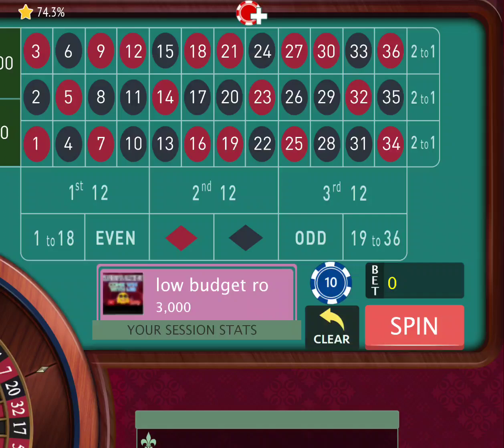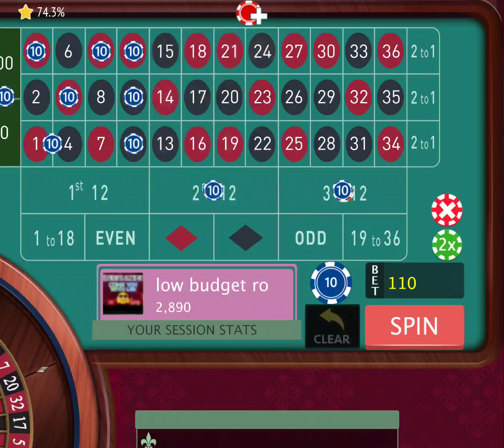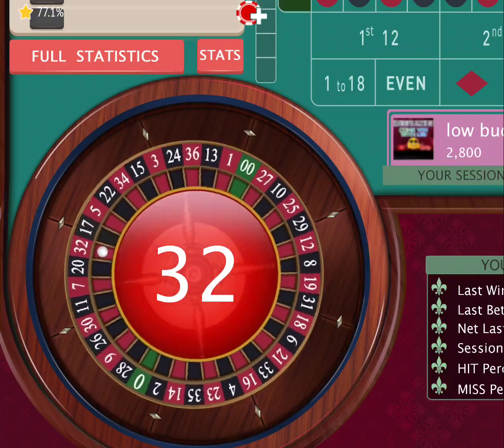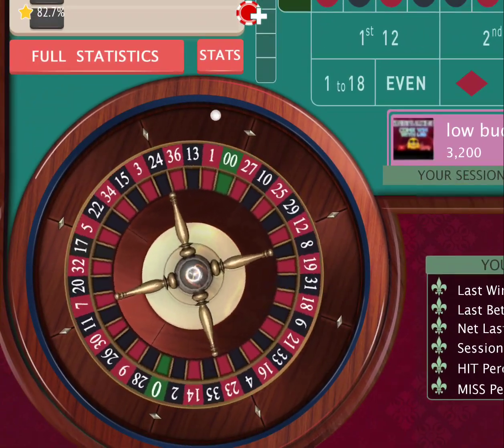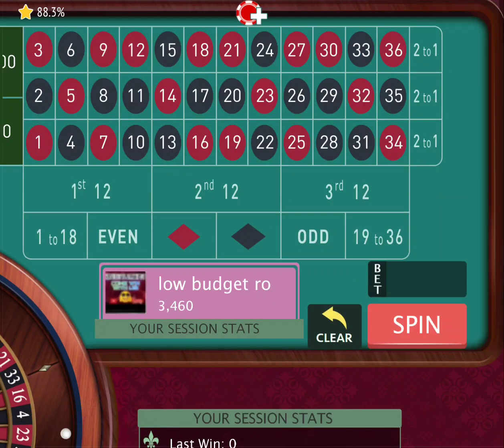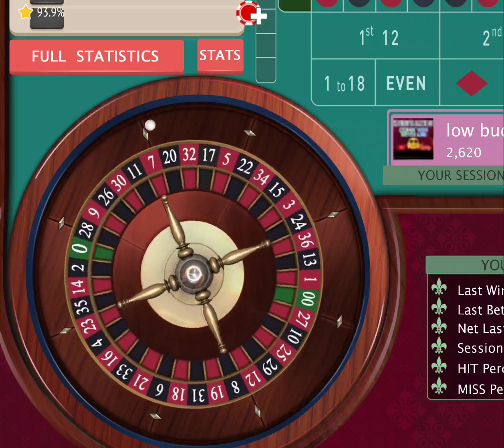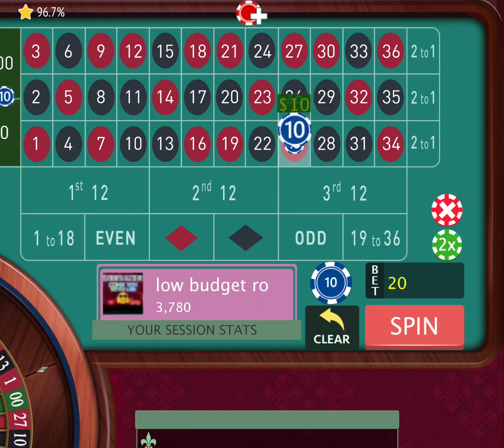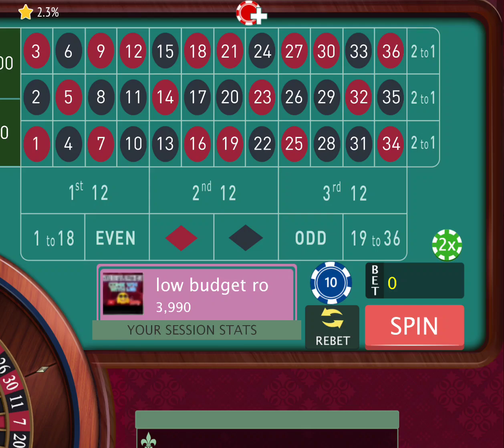NEW! 2025 STRATEGY! (3 ZONES ROULETTE) MADE A WHOPPING $1,000 IN MINUTES USING THIS METHOD!😍😇😊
llenge,
best online casino,
roulette sites,
daily profit strategy,
roulette betting strategy,
roulette 50 50 strategy,
best roulette strategy 2025,
casino tips for beginners,
make money playing roulette online,
online roulette 2025,
gamble online,
play roulette online,
how to grow small bankroll,
low risk roulette strategy,
best roulette casino,
roulette tips and tricks,
vegas roulette system,
tiny bankroll challenge,
micro bankroll betting,
casino matchmaker,
gamble online,
easy roulette strategy,
simple roulette strategy,
follow the winner roulette,
positive progression system,
bet with mo,
roulette strategy revealed,
best roulette strategy,
roulette strategies,
strategy revealed,
bluff,
jackpot strategy,
secret roulette strategy,
secret roulette strategy revealed,
shuffle strategy,
stake strategy,
bluff,
roulette proven tactics,
low bankroll,
small bankroll roulette strategy,
the roulette master,
best online roulette,
massive win,
small bankroll,
tiny bankroll,
roulette,
roulette strategy,
best roulette strategy,
roulette system,
best roulette system,
easy roulette system,
roulette strategy,
best online roulette,
best roulette casino,
roulette system,
roulette table,
roulette wheel,
outside bets roulette,
red or black strategy,
small bankroll roulette,
low roller roulette strategy
how to win at roulette,
step progression roulette,
roulette challenge,
best online casino,
roulette sites,
daily profit strategy,
roulette betting strategy,
online roulette 2025,
gamble online,
play roulette online,